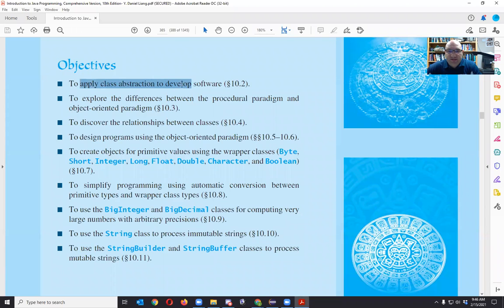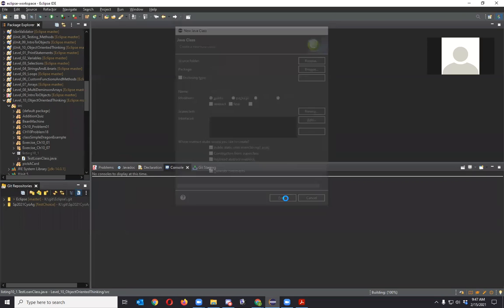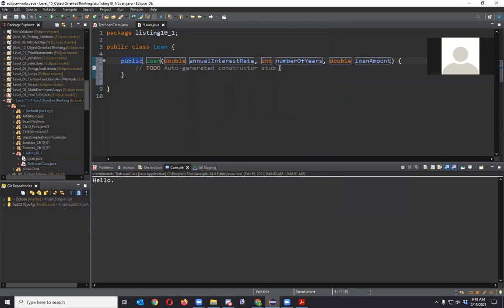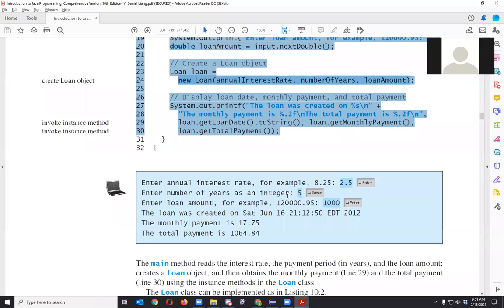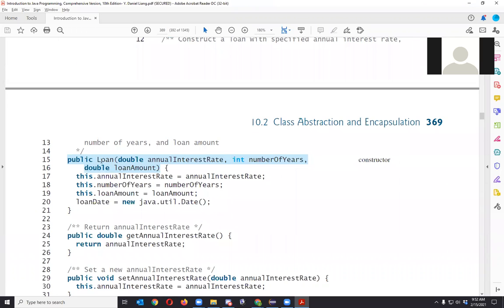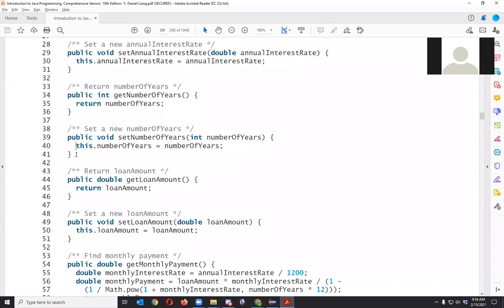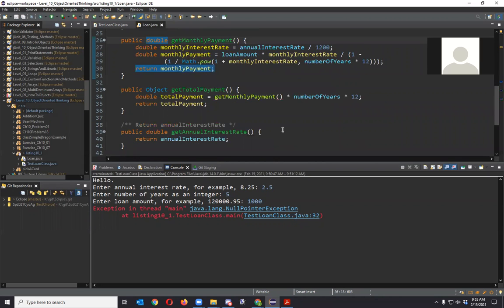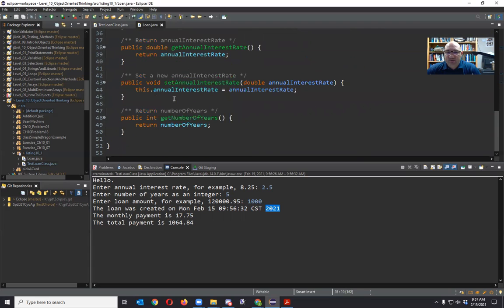Laing Ch 10 Listing 1 and 2 Example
A brief video on how to start making a class and an object using Daniel Liang's Intro to Java Programming Chapter 10 Listing 1 and 2.